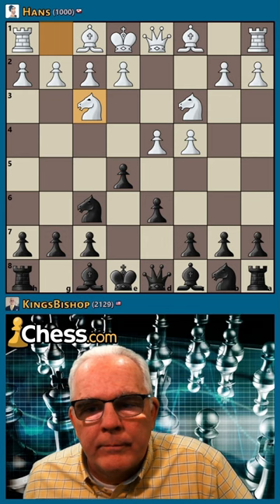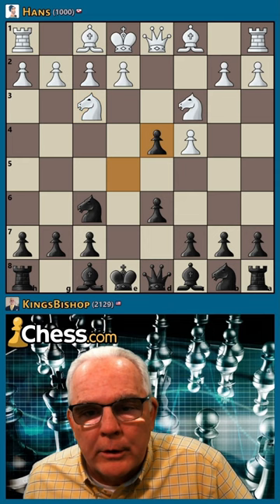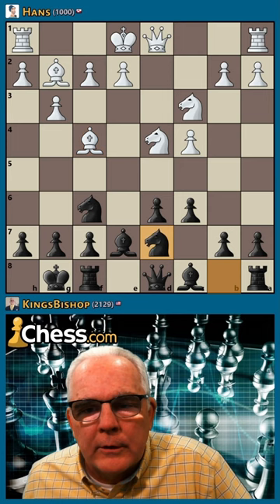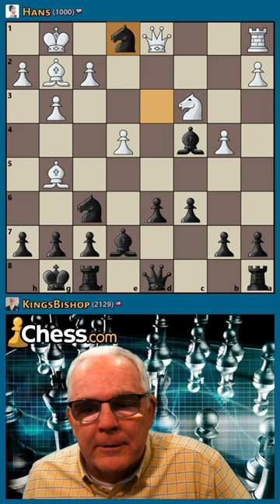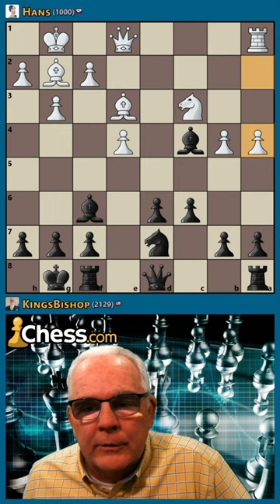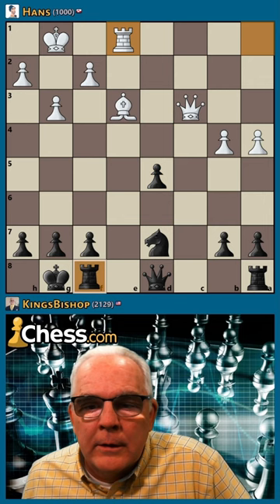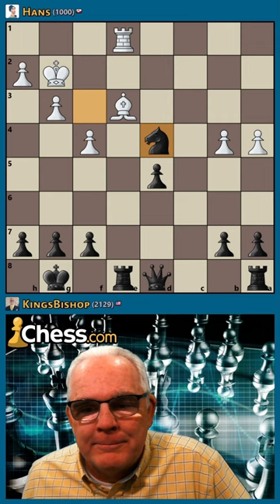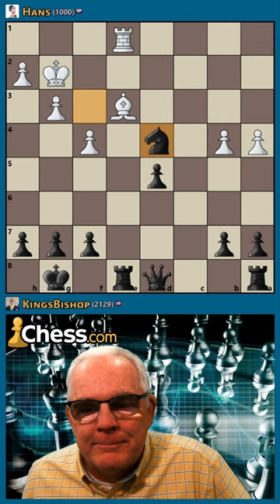Old Indian Defense Against Hans Bot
The Old Indian Defense is a chess opening defined by the moves:
1. d4 Nf6
2. c4 d6

This opening is distinguished from the King's Indian Defense in that Black develops their king's bishop on e7 rather than by fianchetto on g7. Mikhail Chigorin pioneered this defense late in his career.

The Old Indian is considered sound, though developing the bishop at e7 is less active than the fianchetto, and it has never attained the popularity of the King's Indian. Some King's Indian players will use the Old Indian to avoid certain anti-King's Indian systems, such as the Sämisch and Averbakh Variations.

The opening is classified in the Encyclopedia of Chess Openings with the codes A53–A55.